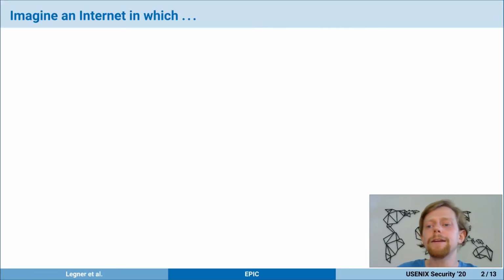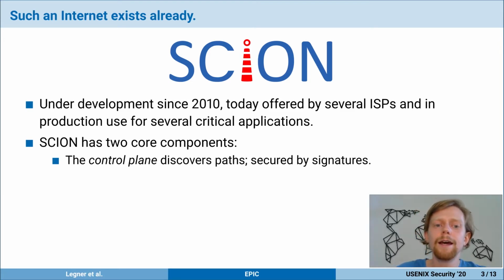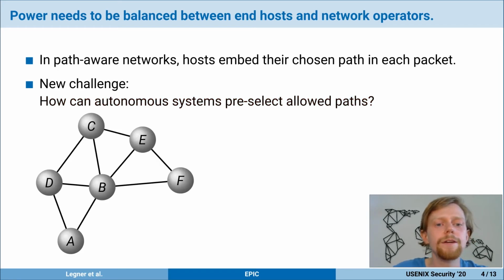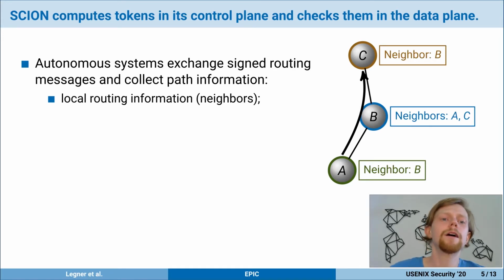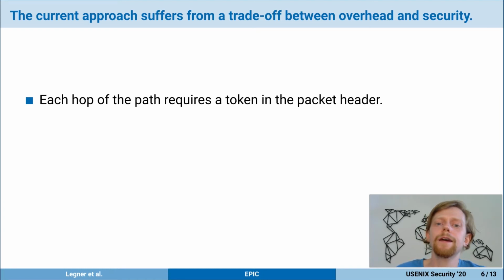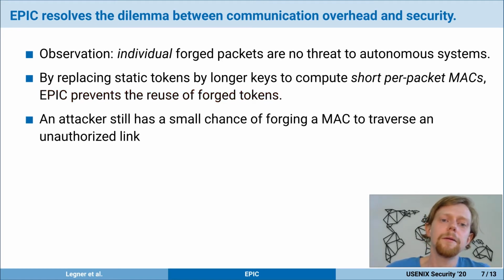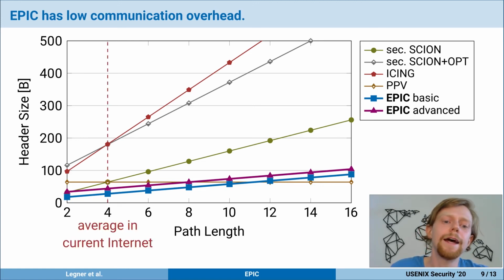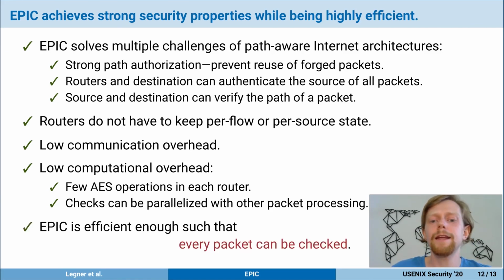USENIX Security '20 - EPIC: Every Packet Is Checked in the Data Plane of a Path-Aware Internet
EPIC: Every Packet Is Checked in the Data Plane of a Path-Aware Internet

Markus Legner, Tobias Klenze, Marc Wyss, Christoph Sprenger, and Adrian Perrig, ETH Zurich

An exciting insight of recent networking research has been that path-aware networking architectures are able to fundamentally solve many of the security issues of today’s Internet, while increasing overall efficiency and giving control over path selection to end hosts. In this paper, we consider three important issues related to this new networking paradigm: First, network operators still need to be able to impose their own policies to rule out uneconomical paths and to enforce these decisions on the data plane. Second, end hosts should be able to verify that their forwarding decisions are actually followed by the network. Finally, both intermediate routers and recipients should be able to authenticate the source of packets. These properties have been considered by previous work, but there is no existing system that achieves both strong security guarantees and high efficiency.

We propose EPIC, a family of data-plane protocols that provide increasingly strong security properties, addressing all three described requirements. The EPIC protocols have significantly lower communication overhead than comparable systems: for realistic path lengths, the overhead is 3–5 times smaller compared to the state-of-the-art systems OPT and ICING. Our prototype implementation is able to saturate a 40 Gbps link even on commodity hardware due to the use of only few highly efficient symmetric cryptographic operations in the forwarding process. Thus, by ensuring that every packet is checked at every hop, we make an important step towards an efficient and secure future Internet.